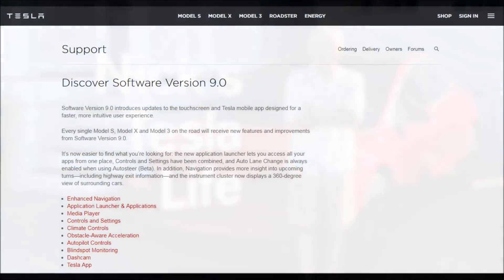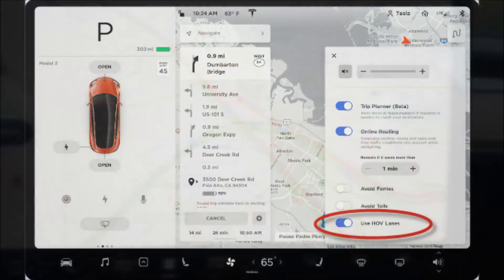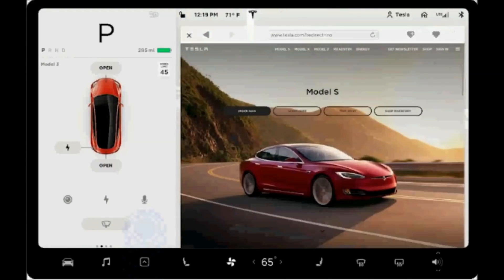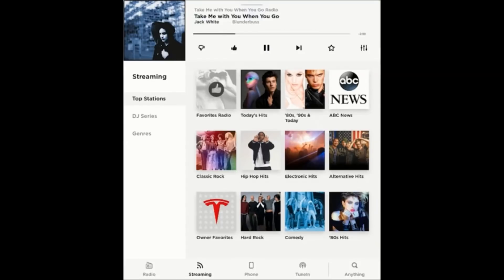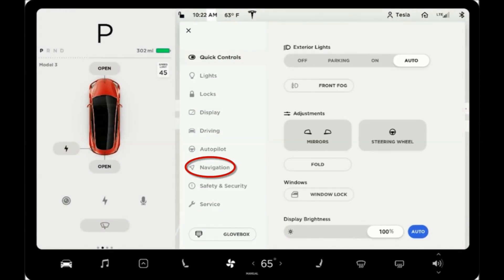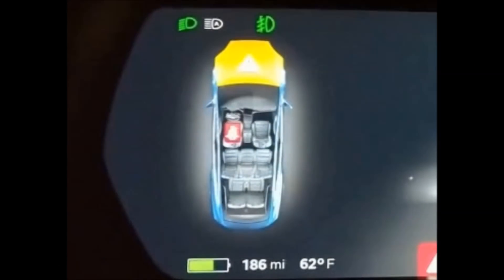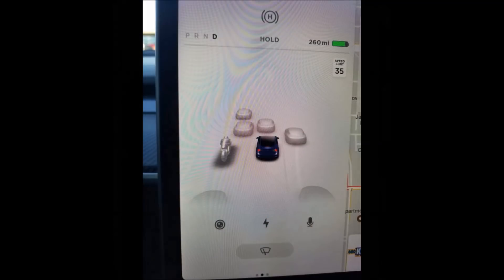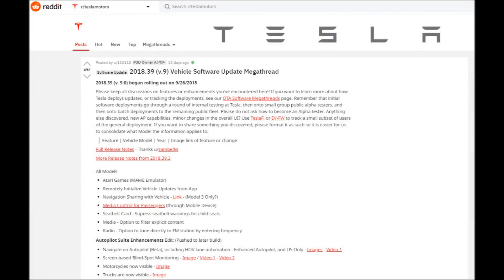Tesla V9 Was Released!!!!!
Day 204 - Tesla officially released V9 so I did a deep dive into all the new features for the Model 3.

Current Software Version: v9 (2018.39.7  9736c9b)